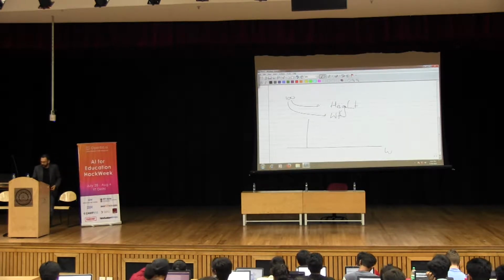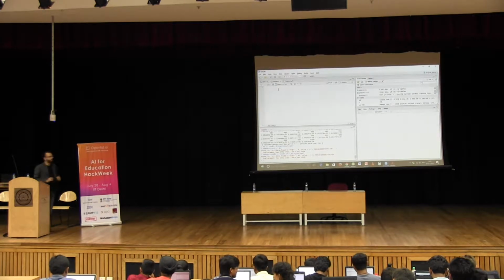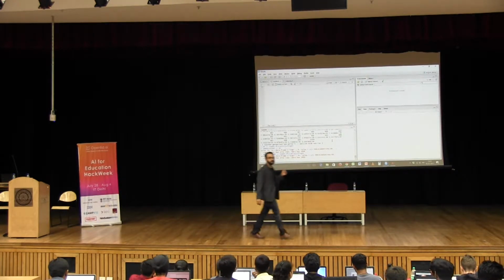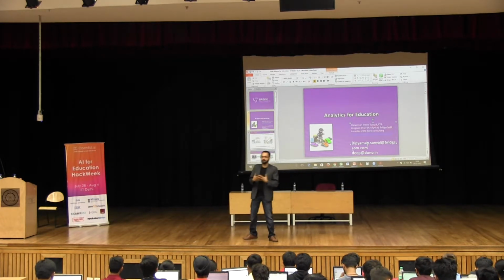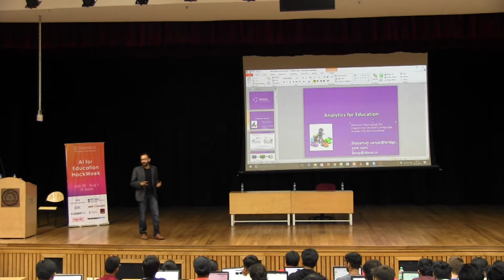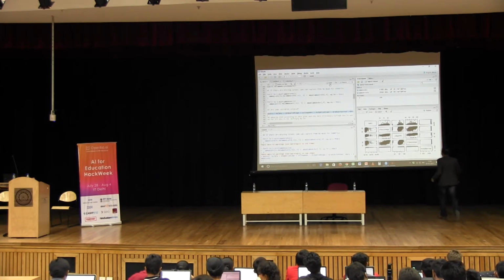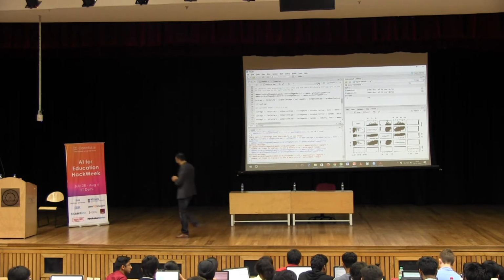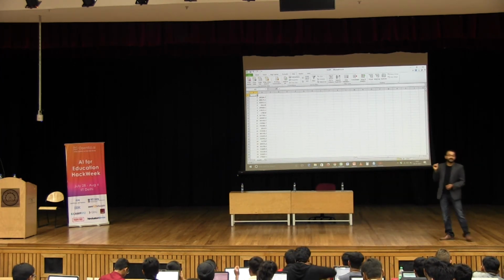Data Science Workshop (Part 2): Predicting your first-year salary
Dipyaman Sanyal, a program chair of Analytics at Bridge School of Management, teaches big data analysis on R Studio and walks through a hands-on example of building a model to predict student first-year salaries from past performance and other other education data points.

Video Credits to the "IIT Delhi On Air" team.